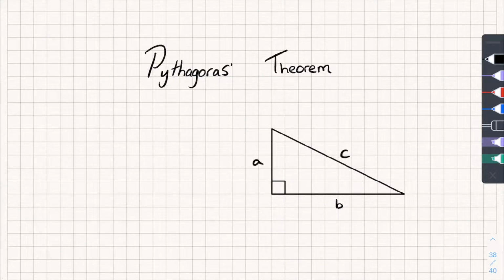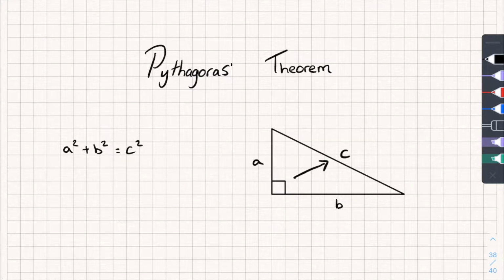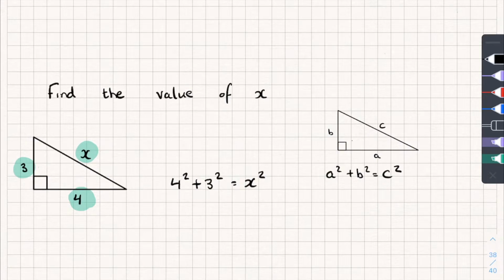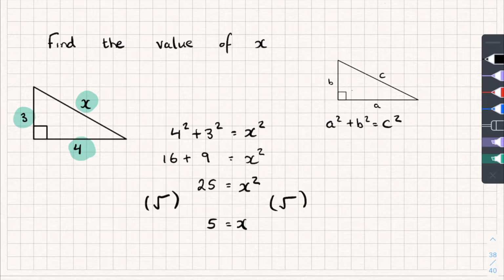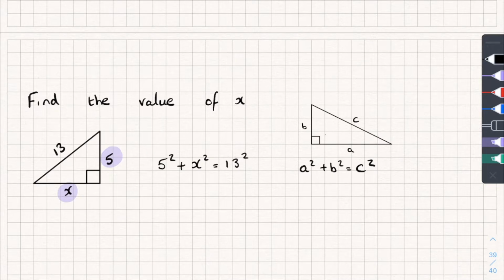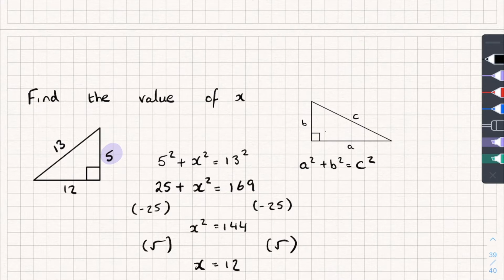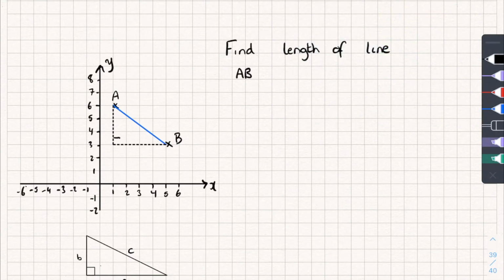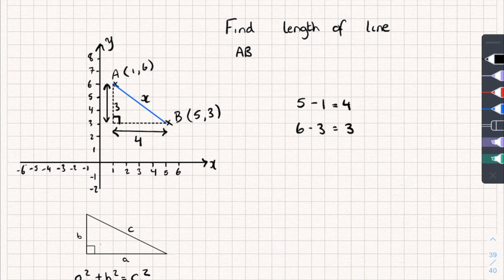Pythagoras' Theorem | GCSE Maths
In this GCSE Maths video I will show you how to find a missing side of a right angled triangle using Pythagoras. I will then show you how this can be used to find the length of a line segment between two points on a graph.